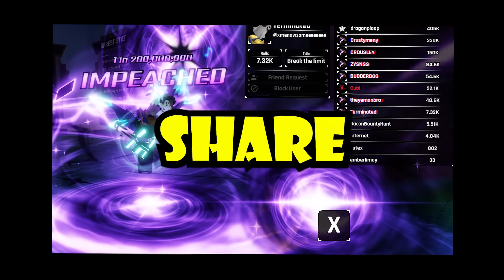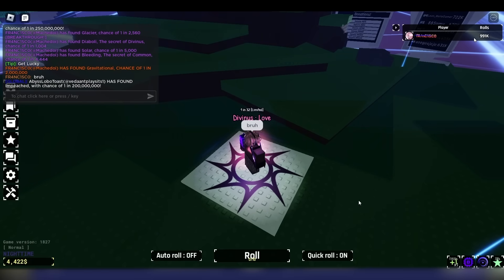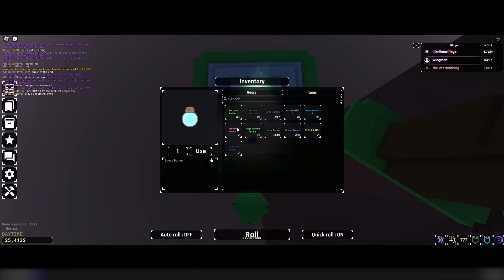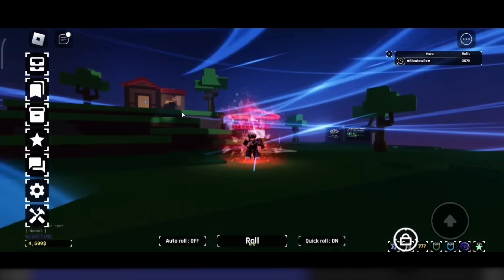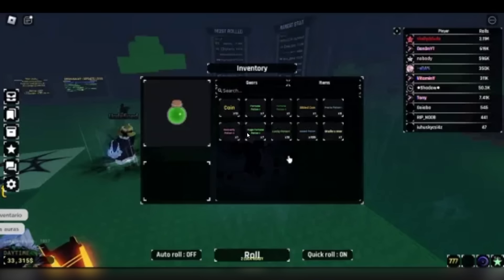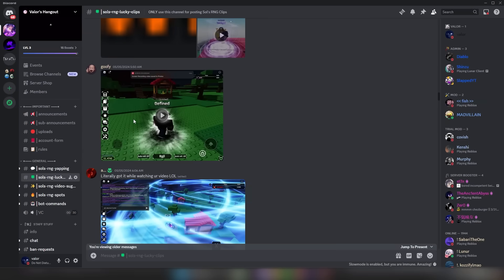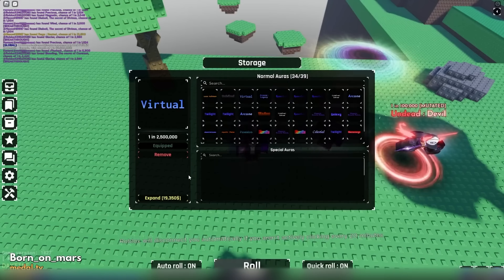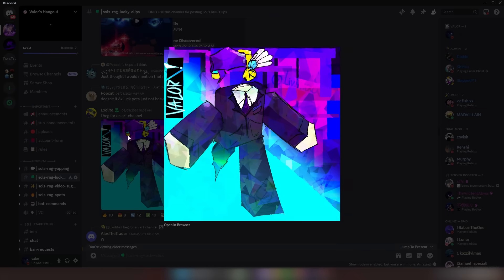These Sol's RNG Moments Are UNBELIEVABLY LUCKY...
Today we are back on Roblox Sol's RNG to check out the luckiest sols rng moments! We see many new auras and some extremely rare ones as well.